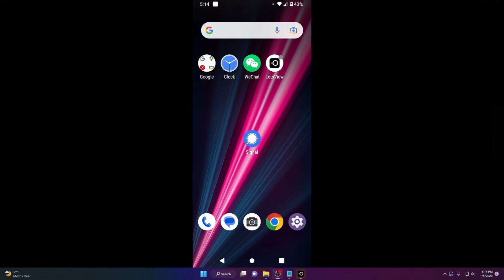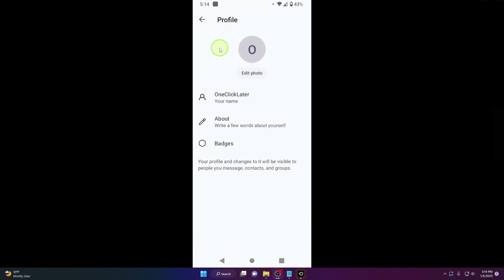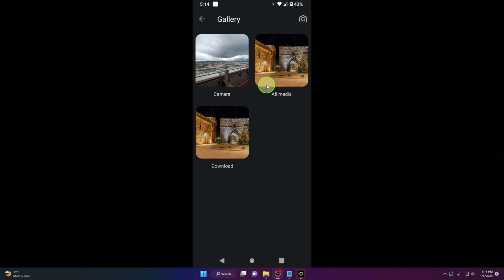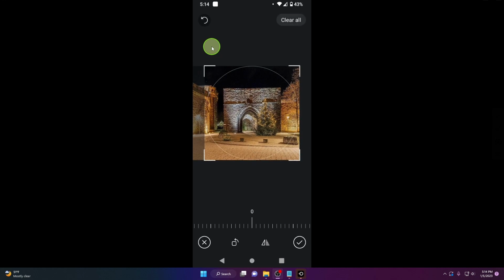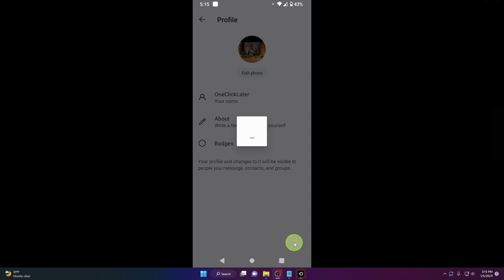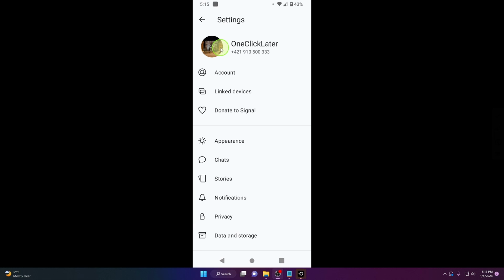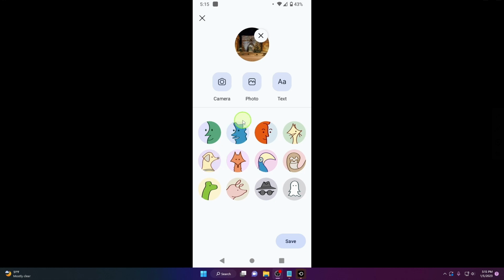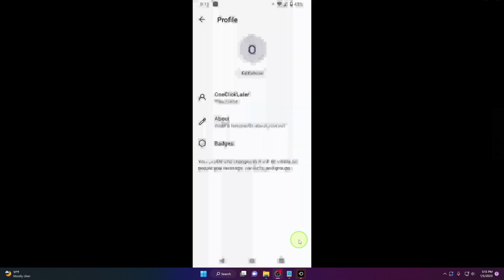How To Change Profile Picture | Signal 2023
In this tutorial, I'll show you how to change your profile picture on Signal in 2023. This is a quick and easy process that lets you personalize your Signal account and make it your own.
I hope this tutorial was helpful, and I hope you enjoy your new profile picture on Signal!